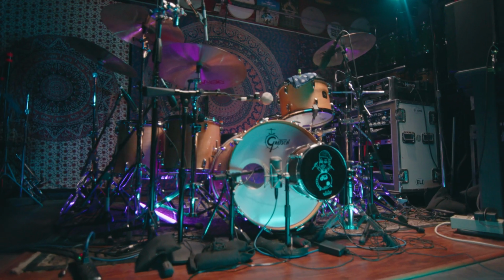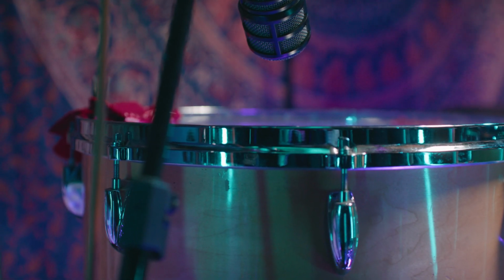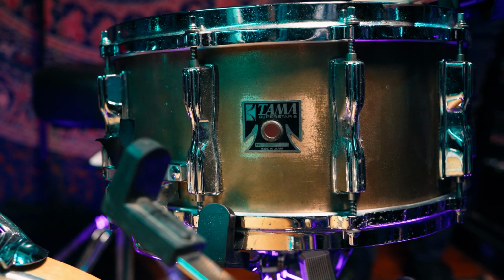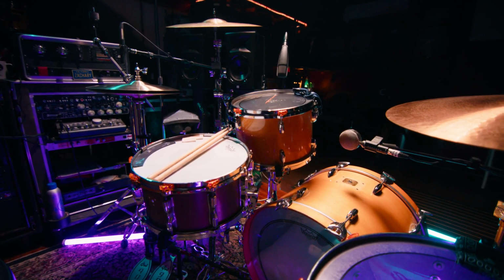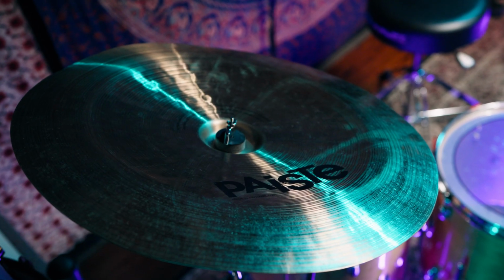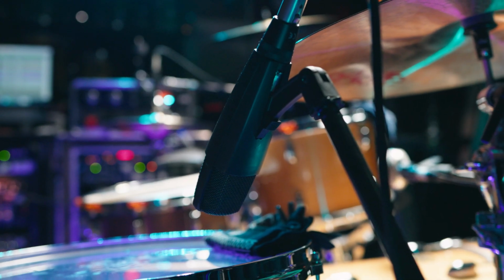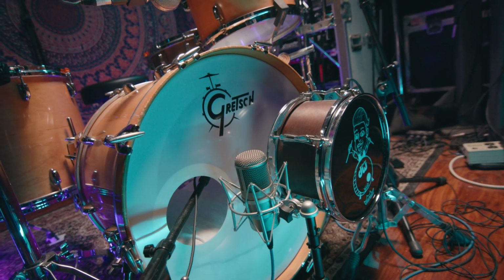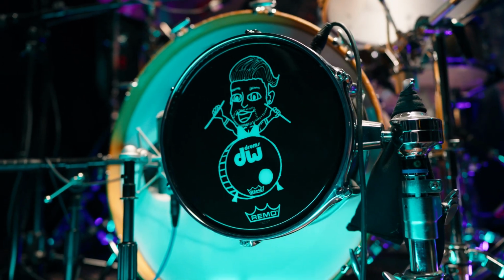80's Gretsch USA Custom // Creating the Drum Kit Sample Library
Join us in the studio as we share tips and insights on producing our sample drum kit.

~~ FOLLOW LA SESSION DRUMMER ~~

AS REAL AS IT GETS
We sample the actual drum sets used and collected by today’s most in-demand
 session drummers working the Los Angeles recording scene.
now available as software downloads for your Kontakt library

METHODICALLY CURATED
These aren’t just any drum sets. They are the meticulously assembled and cared for kits owned and used by real professional drummers in Los Angeles, used on some of music’s most important and popular recordings. Every nuance of tone, shell type, depth, cymbal choice, beater - down to how the drums are hit - has been carefully accounted for to create the most authentic sound possible.

EXPERTLY RECORDED
A great kit only sounds as good as the recording capturing it. The very same microphone choices, placements, treatments, and processing used to capture these kits on some of music’s biggest recordings have been deployed to provide a sound that’s release-ready. Right out the box. No compromises.

INTUITIVELY ORGANIZED
Built in Kontakt 6 for easy integration into your workflow, our sample libraries are designed to strike the perfect balance between instant deployment and rich customization. No extraneous features, no bloated interfaces – just a clean and simple way to access and modify your kits.

PERFORMANCE READY
These libraries were designed with drummers in mind, meaning they are as playable as they are programmable. Not only does each kit offer a wide dynamic range and multiple layers of expression, they also easily map to any e-drumming device (e-kits, drum samplers, MPCs, pads, etc.) for capturing live performances. We provide the drums, you provide the feel; drummers can bring expressive playing to recordings more authentically than ever before.

THE SOUND OF L.A.
Our collection. Now yours.
Begin building your own.